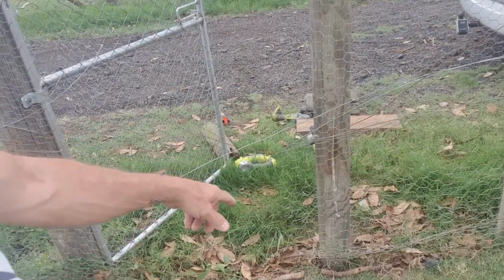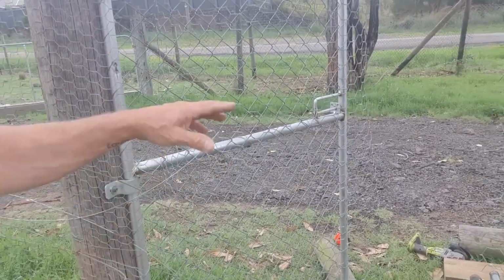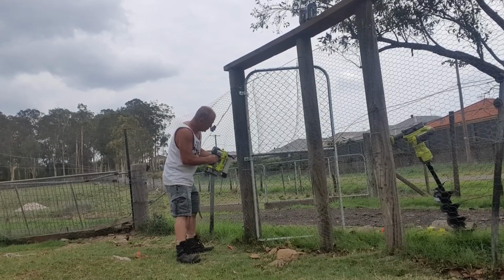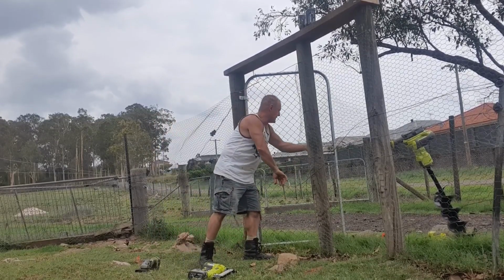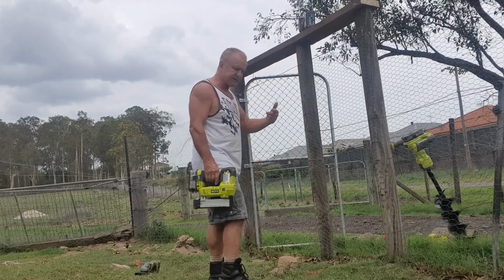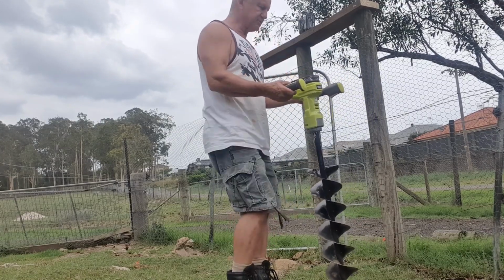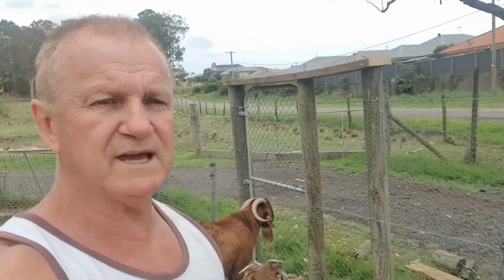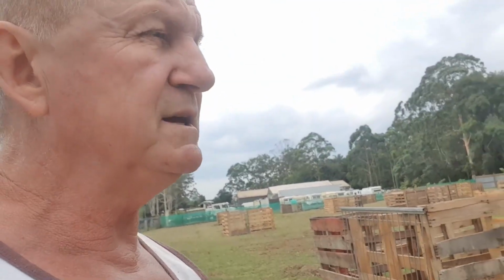What!?!? They Have Escaped!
The Orchard only had one way in so I needed to put a second access to make it easer if animals need to be moved around easier and while I was fitting the gate had an escape attempt .